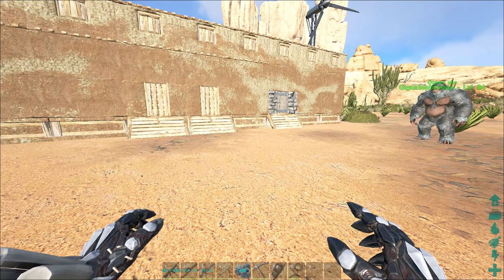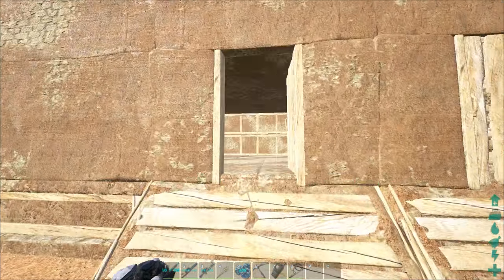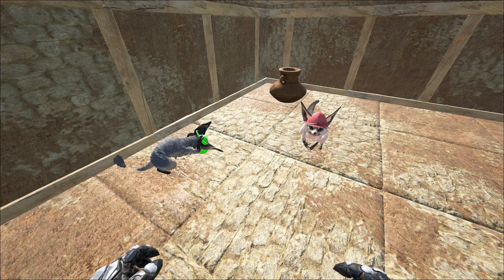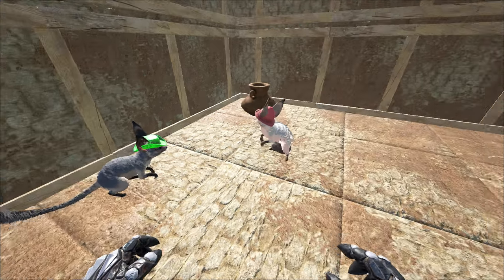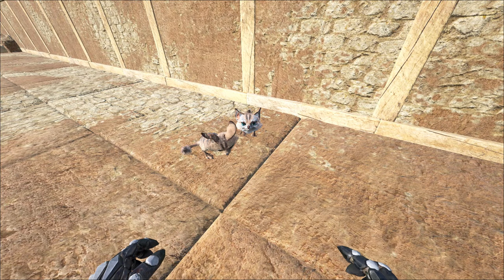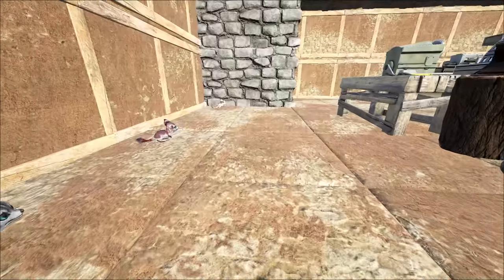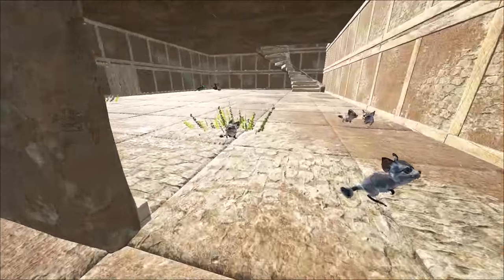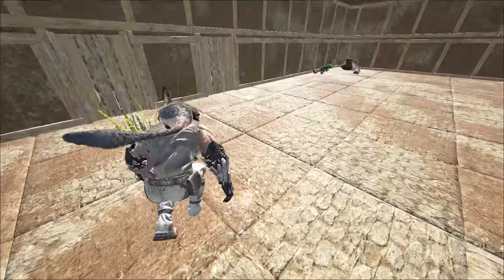Jerboa's Secret Warning! Ark: Scorched Earth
Next time you see a jerboa knock him out and put his/her on your shoulder. He will give a you a few minutes warning of the storm coming